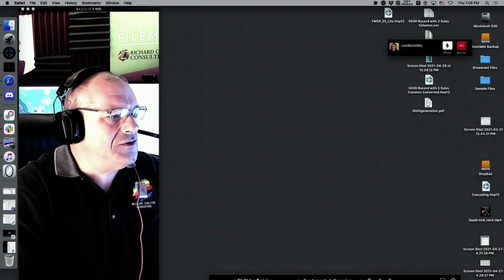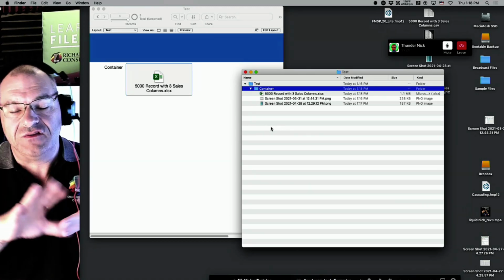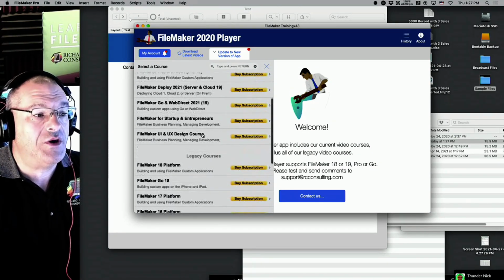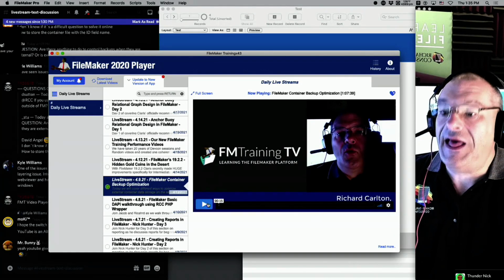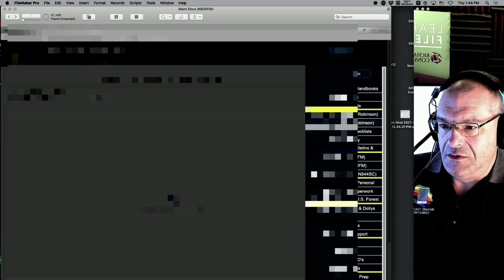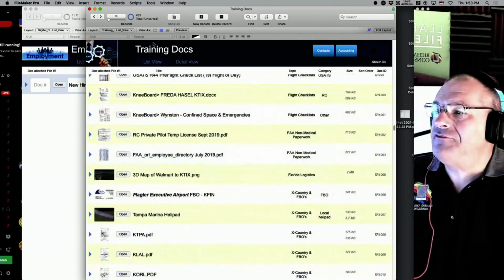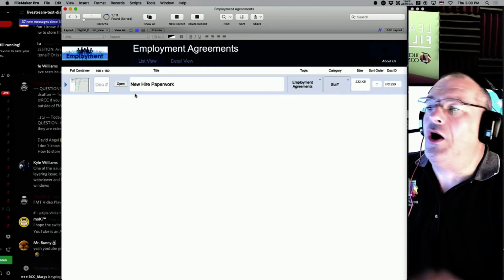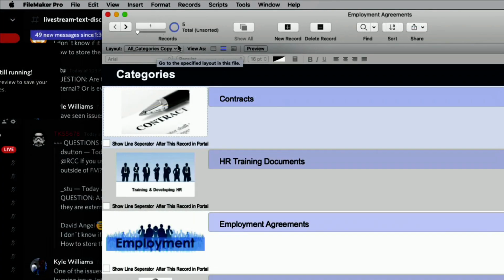Basic Document Management in Claris FileMaker for Beginners and Intermediate Developers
We’ll be covering digital document management with the use of Containers.  We’ll discuss Internal versus external storage, encrypted versus non-encrypted and handing user interface buttons.

FMTraining.TV
2122 9th St., Suite 102